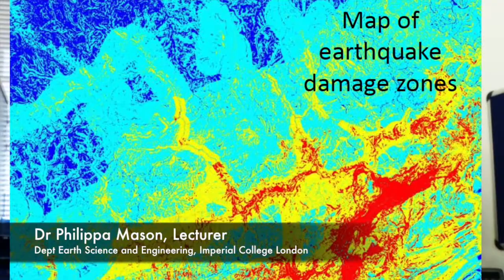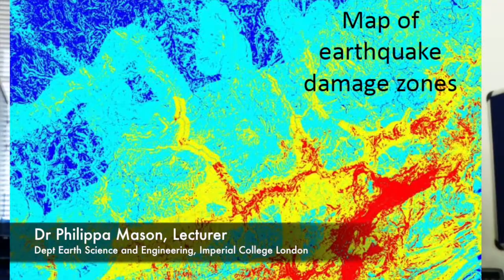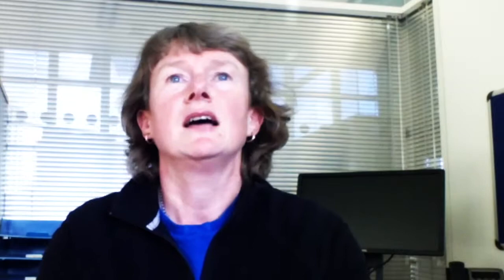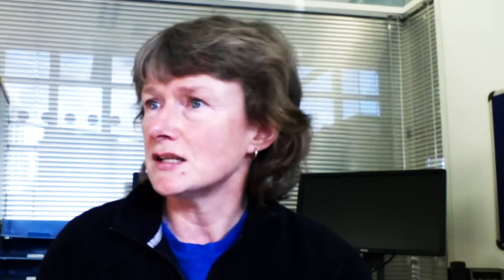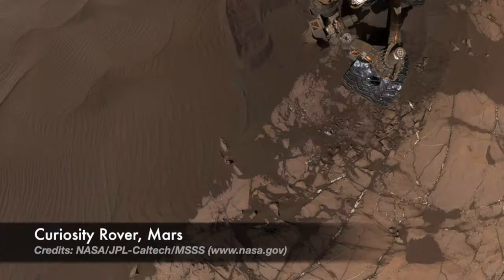Dr Philippa Mason - Watson Forum Interview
The Watson Forum is a series of (informal) interviews that seek to highlight contributions of women in the areas of numerical modelling, simulation, and programming in the context of Maths, Physics, Earth Sciences and Engineering.

The Watson Forum is aimed at motivating young ladies to embark in numerical and modelling topics, and to project ‘real’ female modelling role models to the world! Many of the interviewees have hybrid careers that combine modelling with other activities, such as experimental and field work.

In the context of the Watson Forum, modelling is any activity that pertains to building any type of models (mathematical, geometric, computational, numerical, geological) to understand natural or manmade processes. This may include quantification, interpretation, prediction, simulation, visualisation, imitation, inspection, simplification, and many other activities related to understanding the world around us.

By highlighting the work of women in the simulation arena (in both industry and academia) we hope to increase the impact of their work, while encouraging others to pursue such careers.